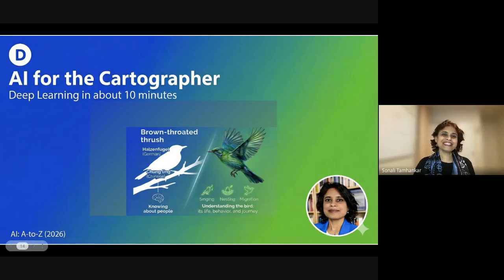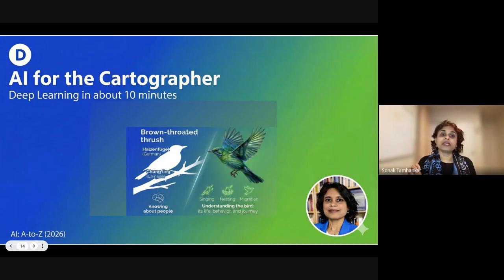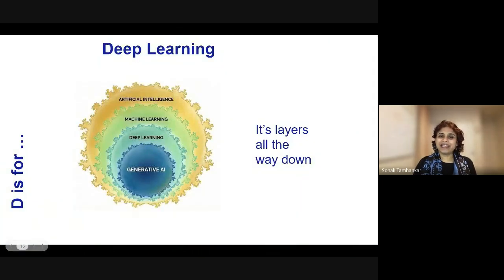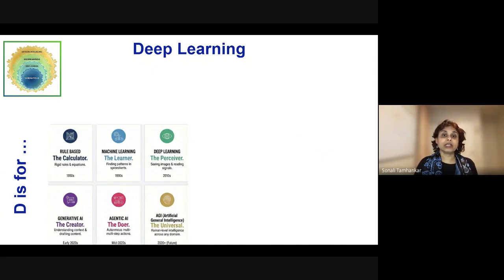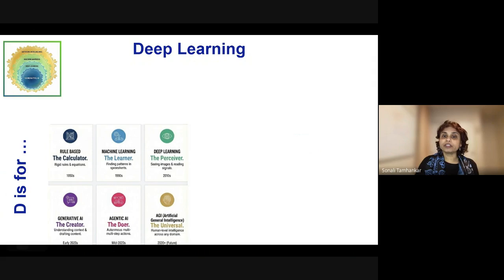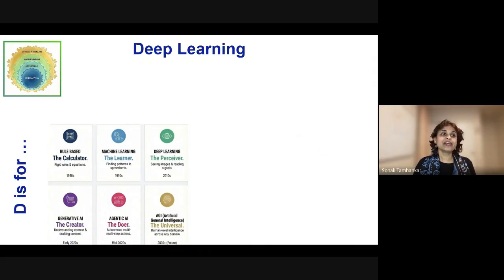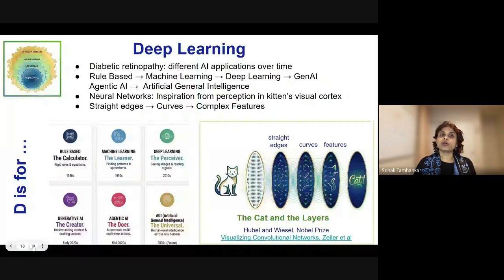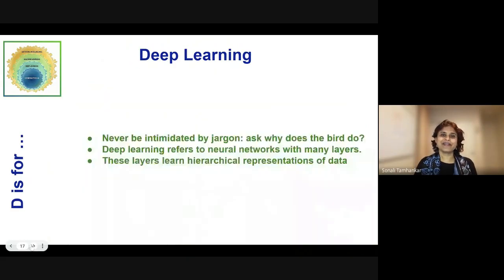AI for the Cartographer: Deep Learning in under 7 Minutes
"Naming is not knowing." 🧠

It’s easy to drop buzzwords; it’s harder to understand the territory. In this episode, AI for the Cartographer, we draw the map that connects Artificial Intelligence, Machine Learning, Deep Learning, and Generative AI.

We move beyond definitions to applications. Using a real-world Healthcare example (Diabetic Retinopathy), we trace the evolution from rigid Rule-Based systems to modern Agentic AI. Finally, we dive into the layers of Neural Networks to see how the biological breakthroughs of Hubel and Wiesel inspired the code that "perceives."

📖 Chapters:

0:16: Feynman’s Story about Naming vs Knowing
1:00: Naming Names in Artificial Intelligence
1:56: Rule Based Systems, Machine Learning, Deep Learning
3:20: GenAI, Agentic AI, Artificial General Intelligence
4:16: Deep Learning and Neural Networks
6:02: Quick Takeaways for Deep Learning

Check out deeplearning.ai for more recent courses.

👩‍🔬Your Instructor:

Sonali Tamhankar, PhD, is an experienced senior clinical data scientist and an award-winning teacher. She was honored by the Blockchain Magazine as a Leader in AI and Data Science 2025, and by Data Science Salon as an outstanding woman in AI and ML.

She was selected as a Leadership Fellow at AIM-AHEAD, a consortium at the intersection of AI and Health Equity, has served on non-profit boards, and is a fellow at Transform VC, a venture capital firm combining outlier returns with outlier impact.

Before transitioning to healthcare over 10 years ago, Sonali was a tenure-track professor. Sonali has a PhD in Physics and Masters in Mathematics, secured 6th rank at the Indian National Mathematics Olympiad, won the silver medal in Physics at Indian Institute of Technology, and has been recognized as an outstanding instructor with a Teaching Excellence Recognition Award and the Joseph and Sophia Konopinski Memorial Teaching Award.

Here’s a comment from a colleague:

“Sonali is at once a scientist and a teacher. She mentors and facilitates new learning for the people she works with on projects. She is current in the state of the science methods and brings clarity to the collaborative teams with whom she works.”

Let’s talk!